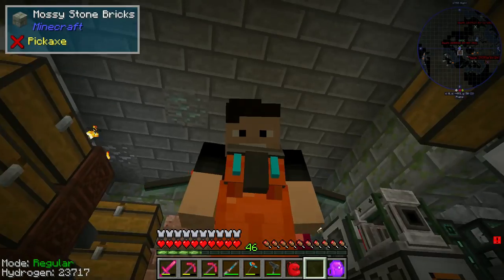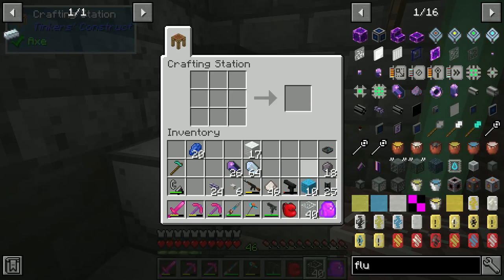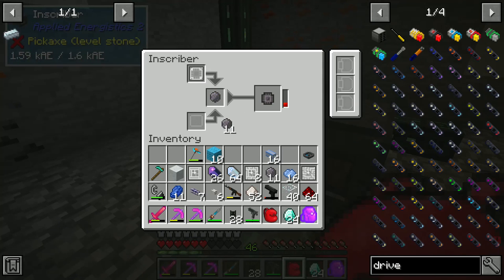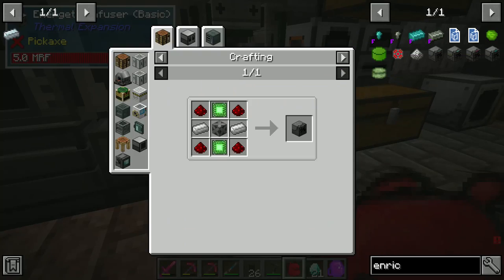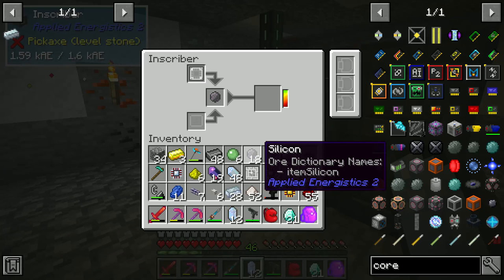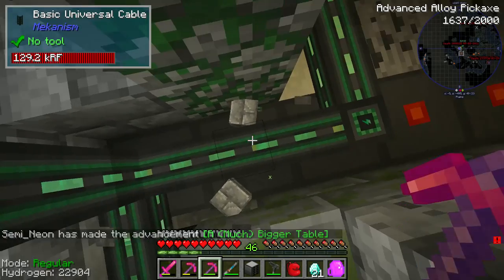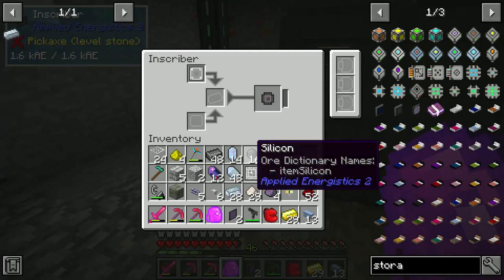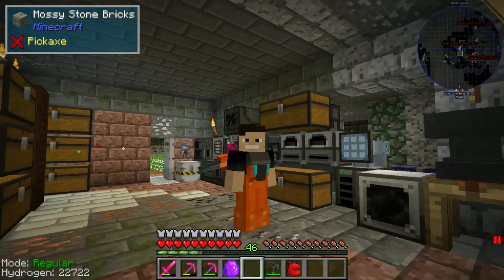ME SYSTEM ONLINE?!| Nuclear Winter EP 15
Today We finish our ME System from applied Energetisecs, it's a very convenient and easy storage solution for us in our survival series